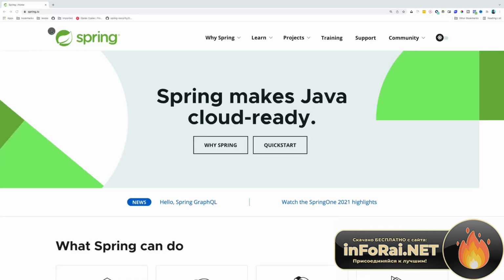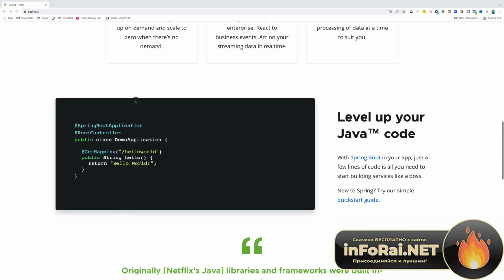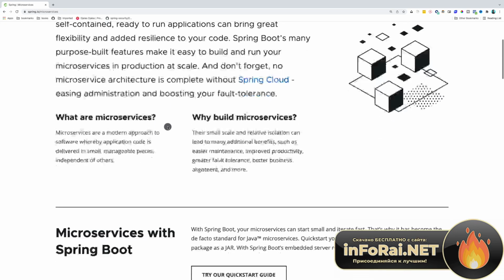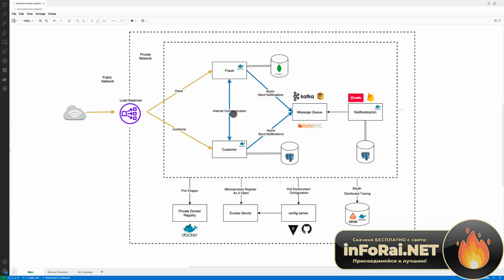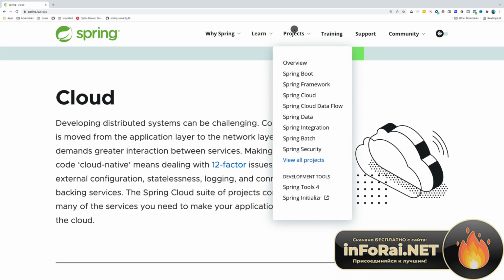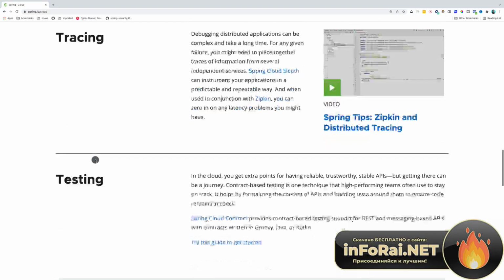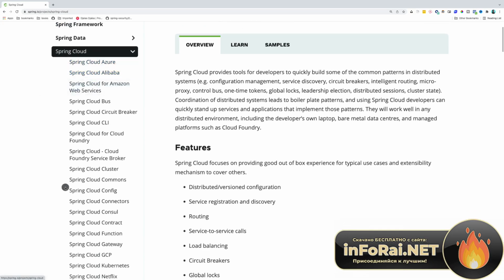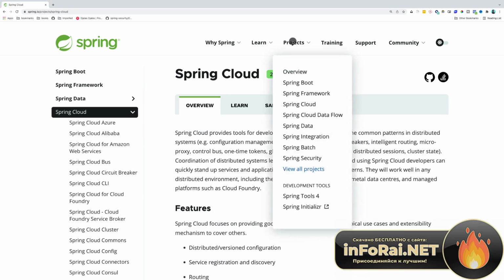0009 1 Spring Cloud ФЫВ